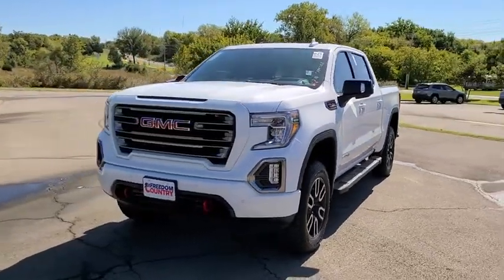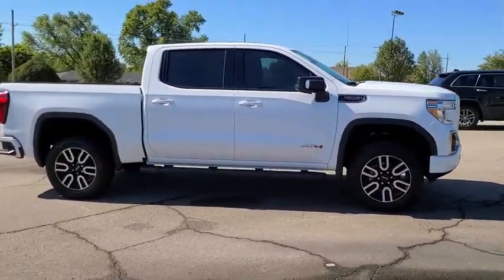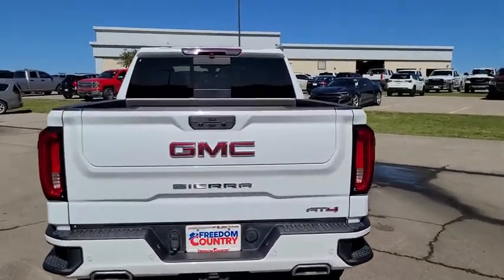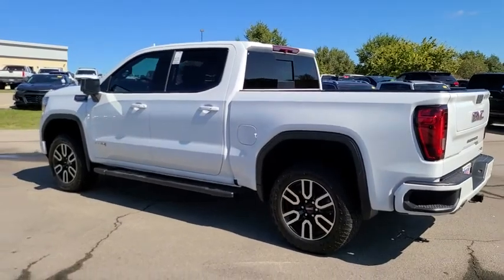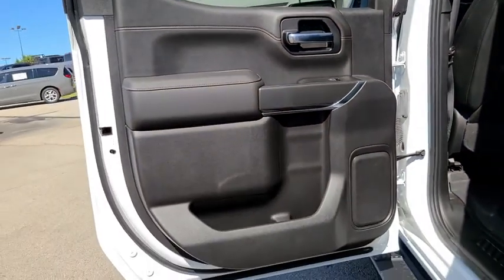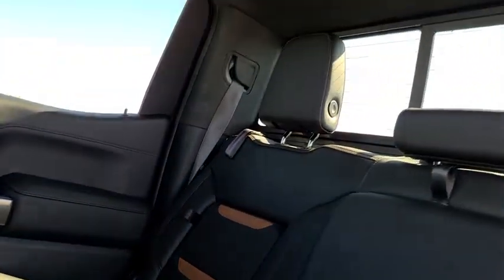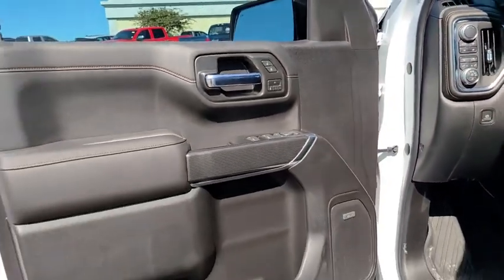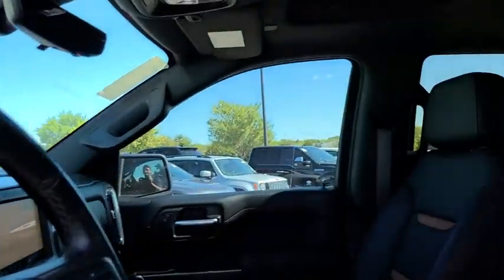2019 GMC Sierra_1500 Owasso, Broken Arrow, Tulsa, Oklahoma City, OK, Wichita KS P1913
Summit White Used 2019 GMC Sierra_1500 available in Owasso, Oklahoma at Bartlesville CDJR. Servicing the Broken Arrow, Tulsa, Oklahoma City, OK, Wichita KS area.

Bartlesville CDJR
3250 SE Washington Blvd

**WE DELIVER ANYWHERE**.brbrbrTo Protect Your Safety we are currently offering Home Services:brbrVirtual Tour of Vehicle: We will use live interactive video chat to give you a virtual walk around of any vehicle we have in stock.brbrTest Drive at Home: We will bring the vehicle to your home for a no-obligation test drive.brbrLocal Home Delivery: If you buy a vehicle over the phone email text. (E-Contract?) We will deliver the vehicle to your home or a place of your choosing.br2019 GMC Sierra 1500 4WD 10-Speed Automatic EcoTec3 6.2L V8 Summit White
Preferred Equipment Group 4SB|3.23 Rear Axle Ratio|Heavy-Duty Rear Locking Differential|Wheels: 20 x 9 Machined Aluminum|Front Bucket Seats|Perforated Leather-Appointed Seat Trim|10-Way Power Driver Seat Adjuster w/Lumbar|Off-Road Suspension|Radio: Premium GMC Infotainment Sys w/Multi-Touch|Radio: Premium GMC Infotainment Sys w/Navigation|AT4 Preferred Package|AT4 Premium Package|Driver Alert Package I|Driver Alert Package II|Technology Package|Electric Rear-Window Defogger|Color-Keyed Carpeting Floor Covering|All-Weather Floor Liner (LPO)|120-Volt Instrument Panel Power Outlet|Power Sunroof|Lockable Console Vault (LPO)|Spray-On Pickup Bed Liner w/AT4 Logo|Deep-Tinted Glass|Front License Plate Kit|LED Cargo Area Lighting|6 Rectangular Black Tubular Assist Steps (LPO)|Trailering Package|Trailer Tire Pressure Monitor System|High-Capacity Air Filter|Integrated Trailer Brake Controller|Skid Plates|OnStar & GMC Connected Services Capable|Driver Memory|Power Sliding Rear Window w/Rear Defogger|10-Way Power Passenger Seat Adjuster w/Lumbar|GMC Connected Access|Power Front Passenger Windows w/Express Up/Down|Power Rear Windows w/Express Down|Keyless Open & Start|Power Door Locks|Power Front Windows w/Driver Express Up/Down|Rear Wheelhouse Liners|Remote Vehicle Starter System|Compass|Hitch Guidance|Floor Mounted Console|Rear Camera Mirror|Body-Color Surround Grille|Safety Alert Seat|Hill Descent Control|Wireless Charging|Heated Driver & Front Passenger Seating|Heated 2nd Row Outboard Seats|120-Volt Bed Mounted Power Outlet|Auxiliary External Transmission Oil Cooler|12-Volt Rear Auxiliary Power Outlet|Ventilated Driver & Front Passenger Seats|170 Amp Alternator|2 USB Ports|2 USB Ports (1st Row)|Electrical Lock Control Steering Column|Manual Tilt-Wheel & Telescoping Steering Column|Perimeter Lighting|Hitch Guidance w/Hitch View|Black Mirror Caps (LPO)|IntelliBeam Automatic High Beam On/Off|In-Vehicle Trailering App|SiriusXM Radio|HD Radio|Ultrasonic Front & Rear Park Assist|4.2 Diagonal Color Display Driver Info Center|Following Distance Indicator|Forward Collision Alert|Rear Cross Traffic Alert|Universal Home Remote|Red Recovery Hooks|8 Driver Information Center|Lane Keep Assist w/Lane Departure Warning|Low Speed Forward Automatic Braking|Steering Wheel Audio Controls|Lane Change Alert w/Side Blind Zone Alert|Front Pedestrian Braking|Premium Bose 7-Speaker Sound System|6-Speaker Audio System Feature|Rear Dual USB Charging-Only Ports|Theft Deterrent System (Unauthorized Entry)|HD Surround Vision|Multi-Color 15 Diagonal Head-Up Display|HD Rear Vision Camera|GMC 4G LTE|Auto-dimming Rear-View mirror|Display: analog|Apple CarPlay/Android Auto|4-Wheel Disc Brakes|6 Speakers|Air Conditioning|Electronic Stability Control|Front Center Armrest|Tachometer|Voltmeter|ABS brakes|AM/FM radio|Alloy wheels|Auto-dimming door mirrors|Automatic temperature control|Brake assist|Bumpers: body-color|Delay-off headlights|Driver door bin|Driver vanity mirror|Dual front impact airbags|Dual front side impact airbags|Front anti-roll bar|Front dual zone A/C|Front fog lights|Front reading lights|Front wheel independent suspension|Fully automatic headlights|Heated door mirrors|Heated front seats|Heated rear seats|Heated steering wheel|Illuminated entry|Low tire pressure warning|Memory seat|Occupant sensing airbag|Outside temperature display|Overhead airbag|Overhead console|Panic alarm|Passenger door bin|Passenger vanity mirror|Power door mirrors|Power driver seat|Power passenger seat|Power steering|Power windows|Radio data system|Rear reading lights|Rear seat center armrest|Rear step bumper|Rear window defroster|Remote keyless entry|Security system|Speed control|Speed-sensing steering|Split folding rear seat|Steering wheel mounted audio controls|Telescoping steering wheel|Tilt steering wheel|Traction control|Trip computer|Variably intermit